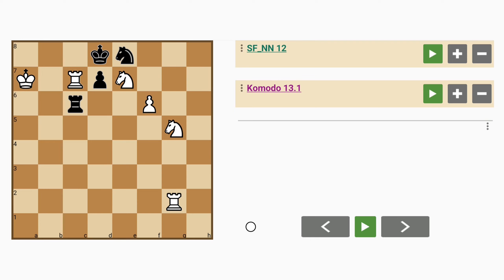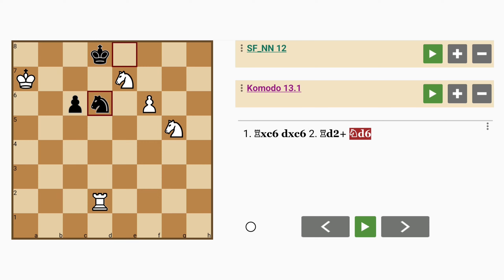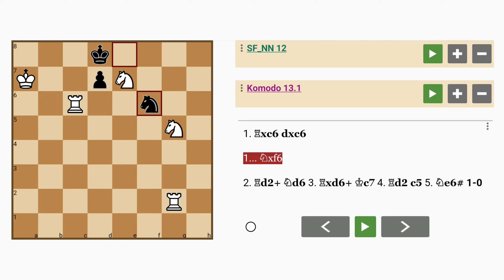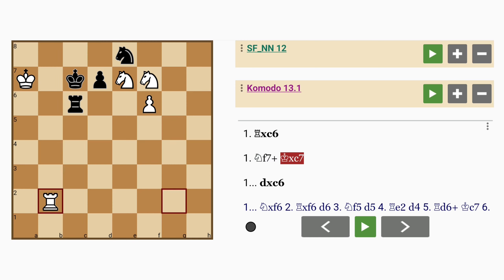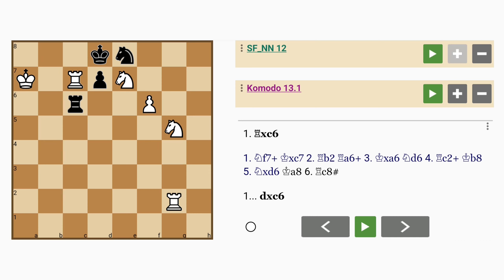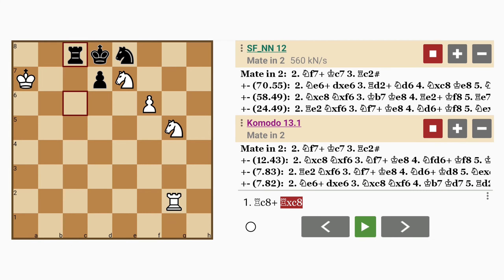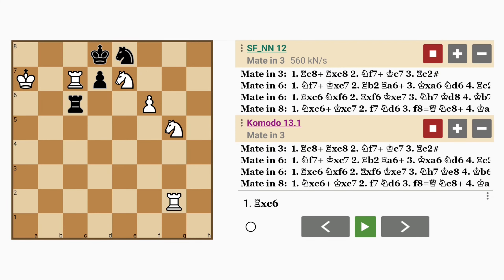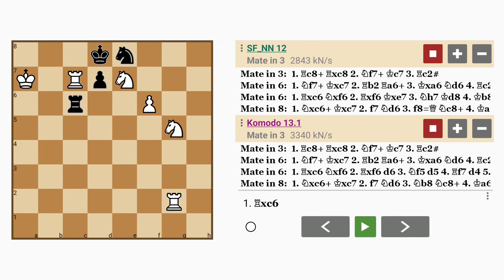You May Be Thinking Knight Captures Rook but You'd Be Wrong! (Why?) (Mate in 3)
What we have here is a 'KRRNNP vs krnp' mate in 3 chess puzzle or problem (whichever you wish to call it) composed by a computer program, Chesthetica, using the Digital Synaptic Neural Substrate AI computational creativity method. Chesthetica can compose problems that might otherwise take centuries or longer for human composers to think of, so you may enjoy them right now.

FEN: 3kn3/K1RpN3/2r2P2/6N1/8/8/6R1/8 w - - 0 1